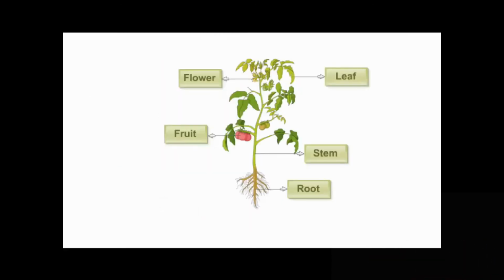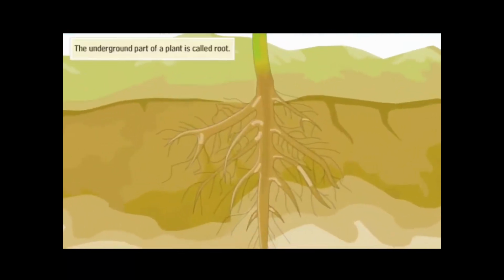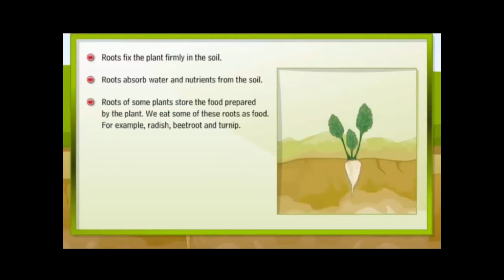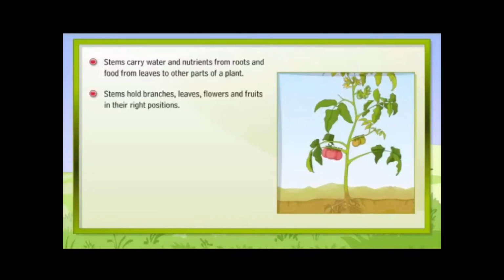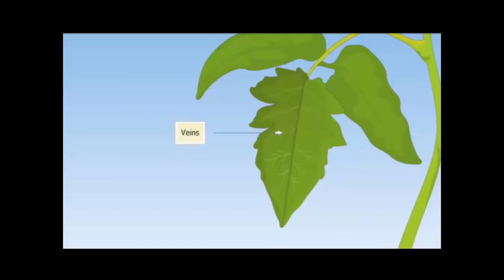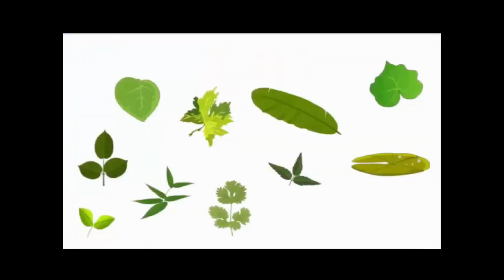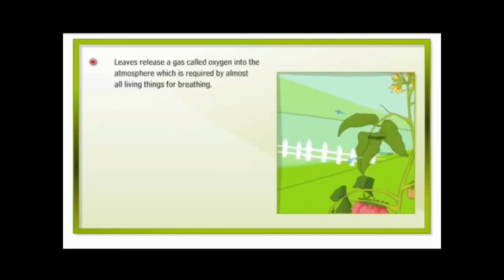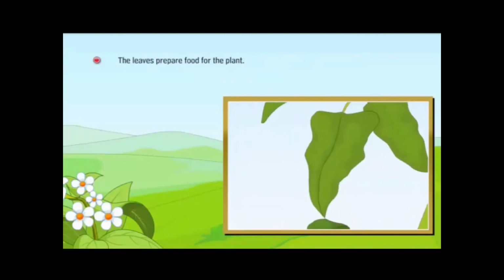Parts of a Plant | Root, Steam and Leaves of Plant | Science